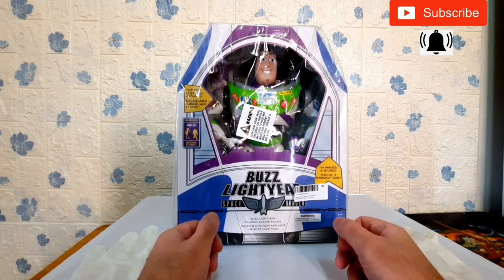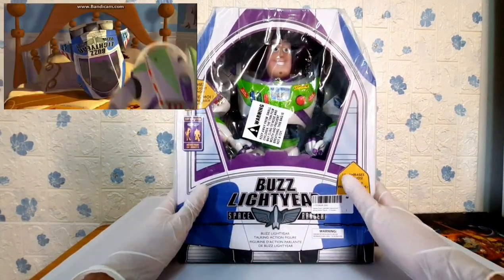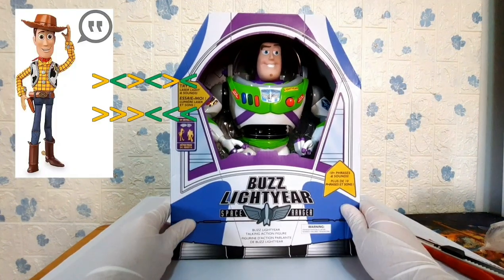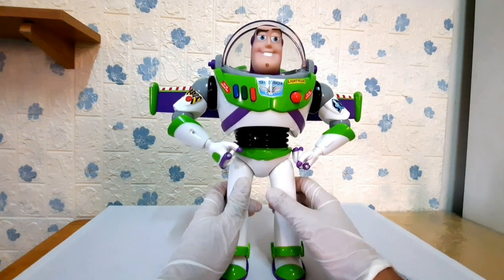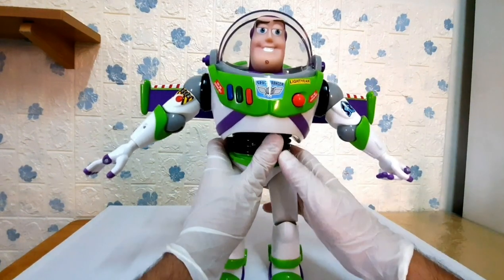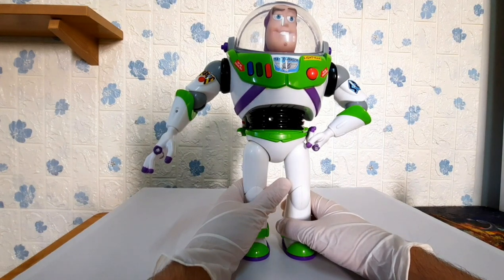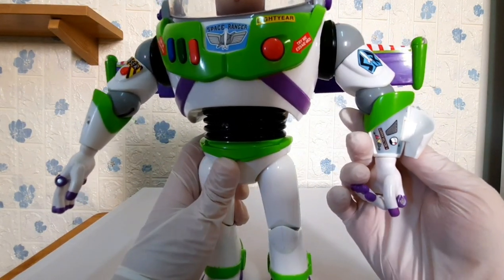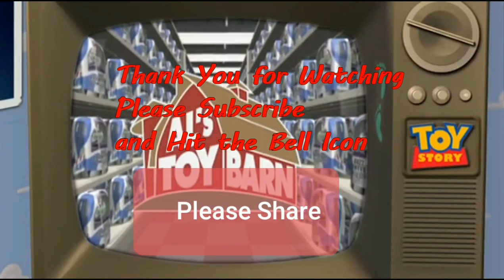Disney Toy Story Buzz Lightyear Unboxing and Review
Buzz Lightyear is a fictional character in the Toy Story franchise. He is a toy Space Ranger superhero according to the movies and an action figure in the franchise. Along with Sheriff Woody, he is one of the two lead characters in all four Toy Story movies. He also appeared in the movie Buzz Lightyear of Star Command: The Adventure Begins and the television series spin-off Buzz Lightyear of Star Command.

Buzz Lightyear is voiced by Tim Allen in the Toy Story films, a few video games, and the Buzz Lightyear movie, while Patrick Warburton provides the voice for the TV series.